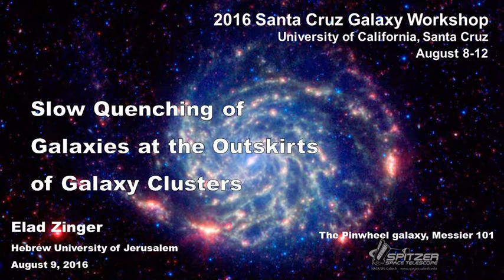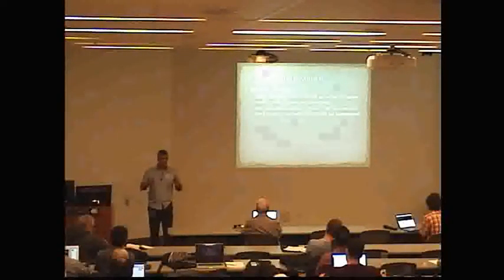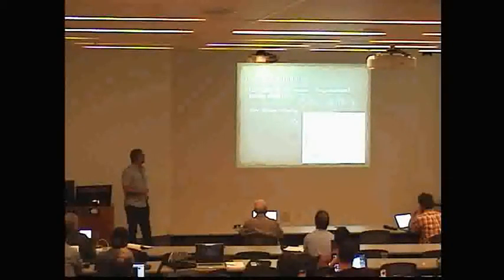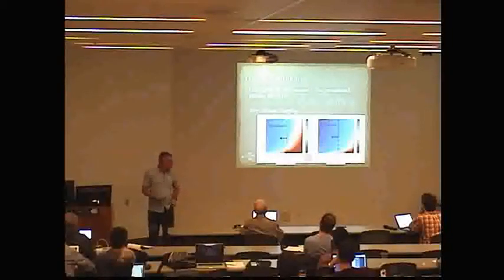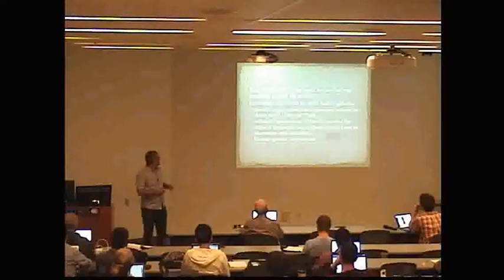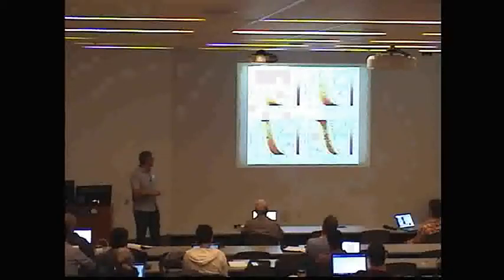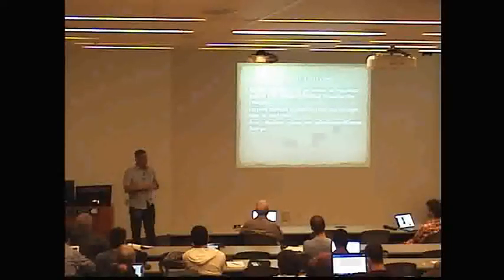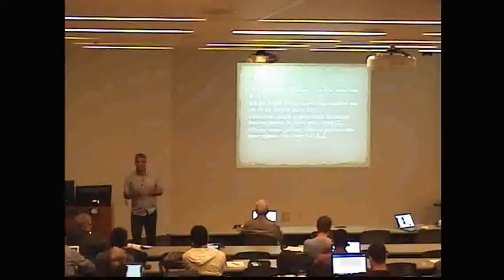Elad Zinger : Slow Quenching of Galaxies at the Outskirts of Galaxy Clusters